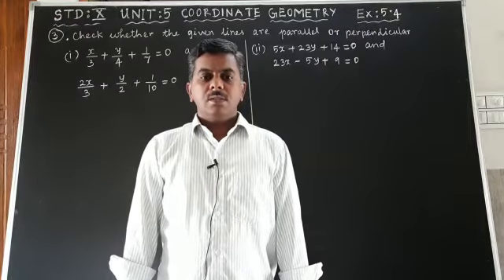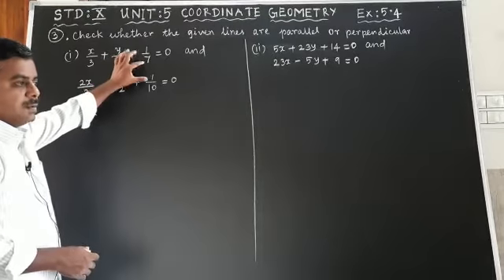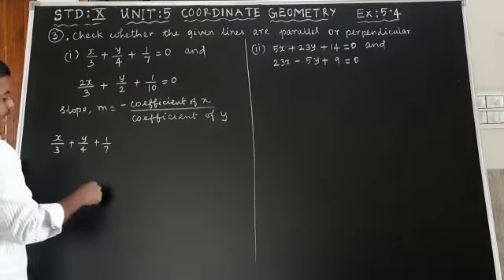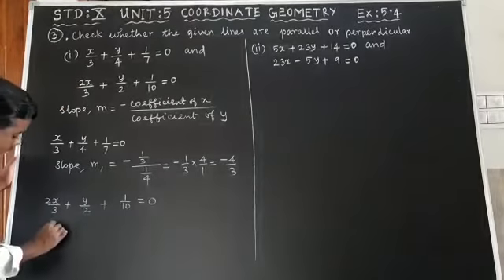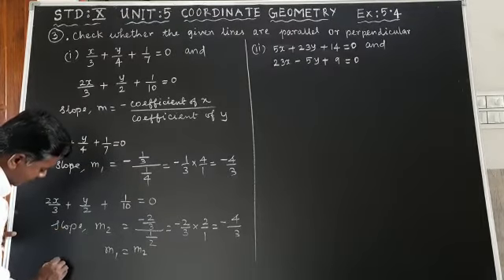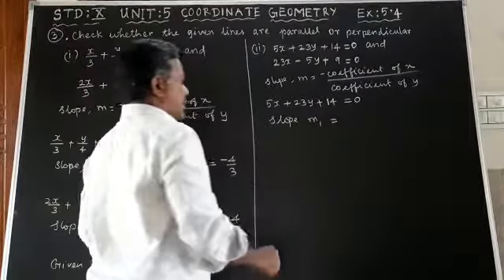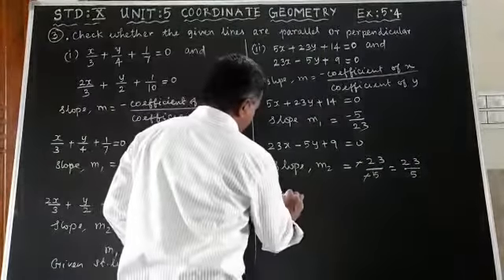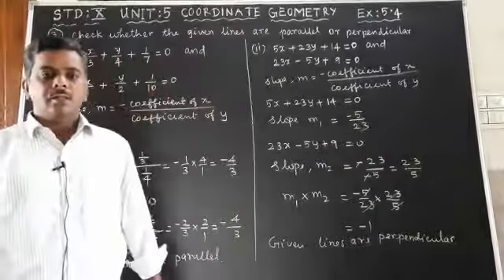Class 10 Maths Unit 5 Ex 5.4 Sum 5